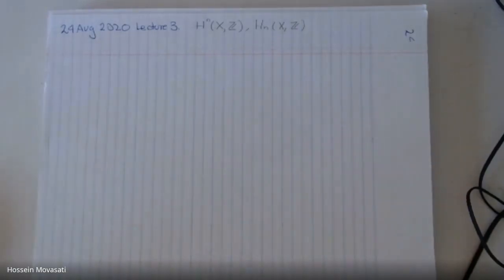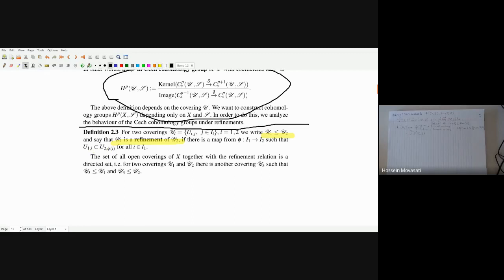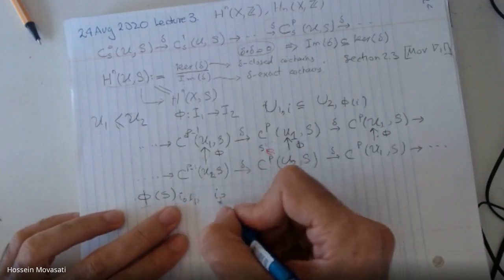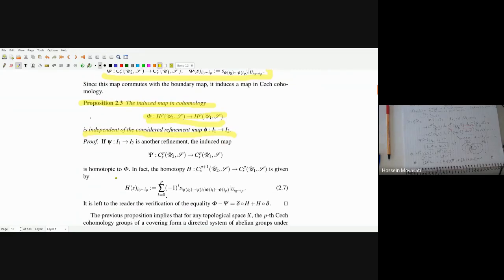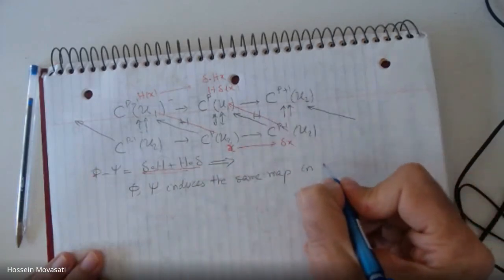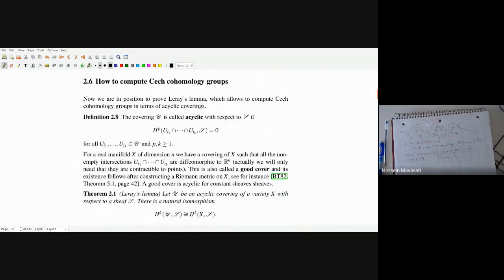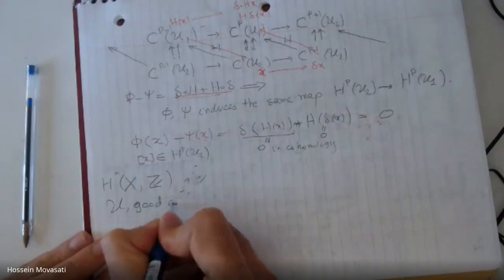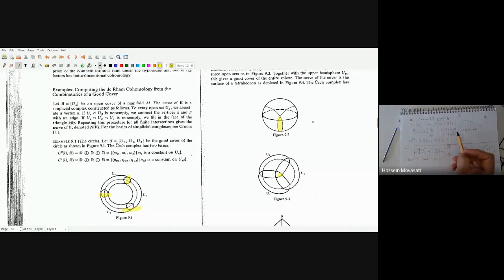Programa de Doutorado: Teoria de Hodge - Aula 03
Aula 3: A fast review of the proof of \(\delta\circ \delta=0\). The 0-th cohomology=global sections. Acyclic covering, Leray's Lemma (announcement).Acyclic covering for the constant sheaf \(\mathbb Z\). Good cover for manifolds (Bott-Tu page 42). Computing the cohomology of sphere.